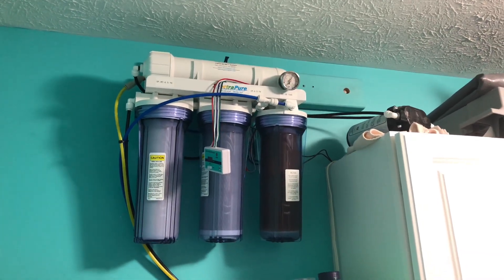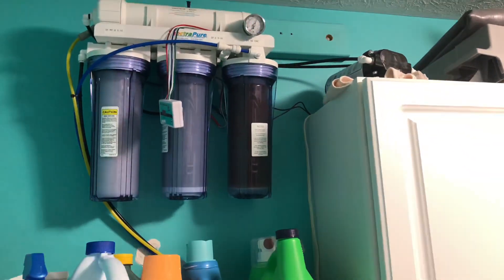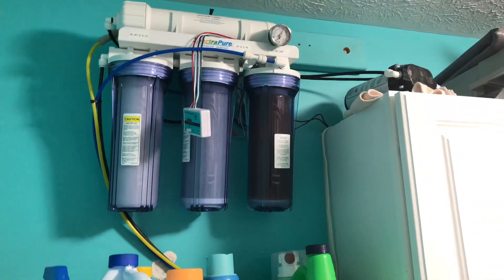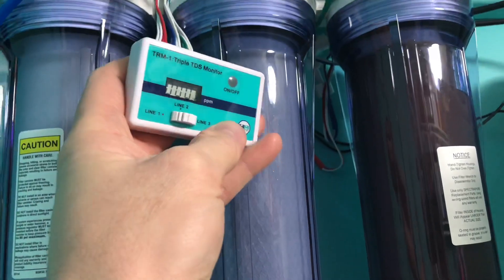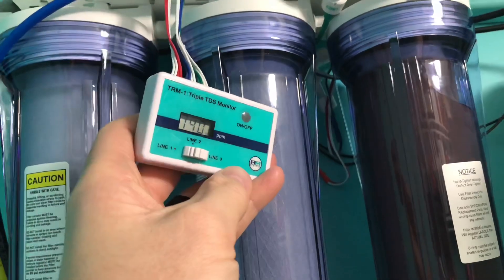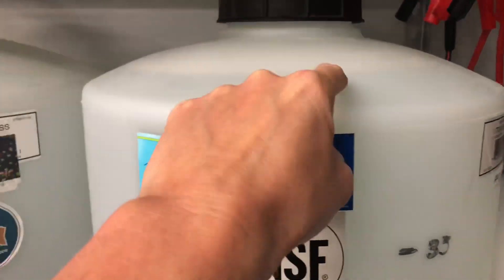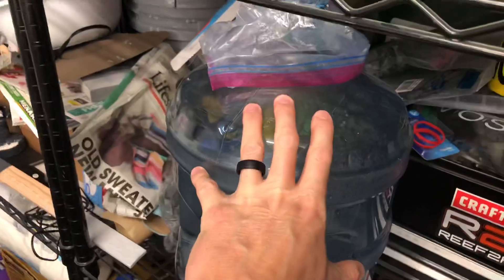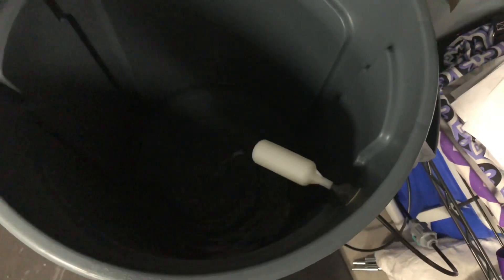Red Sea Reefer 250 | SpectraPure CSPDI-90-MF Pumping 0 Covid-19 Water | Social Distancing From TDS